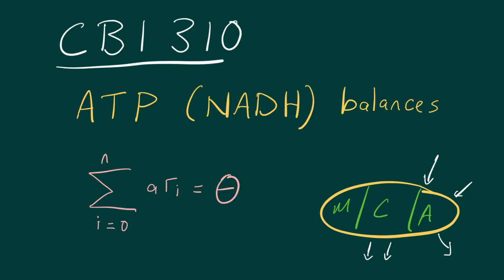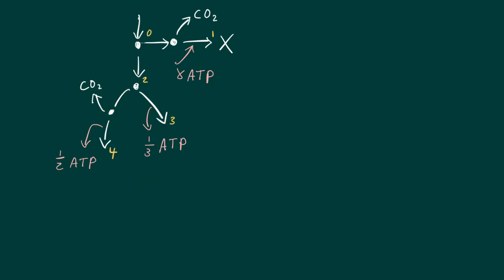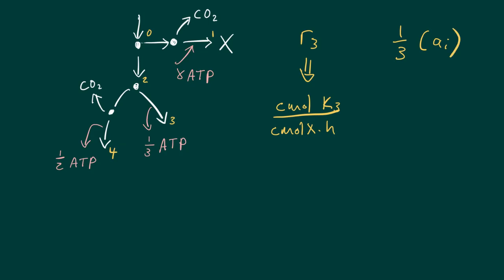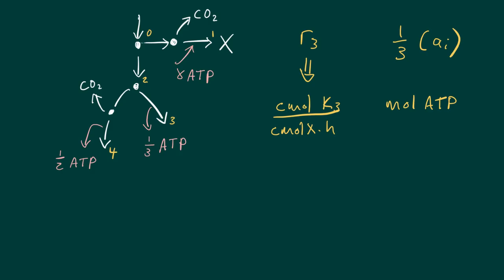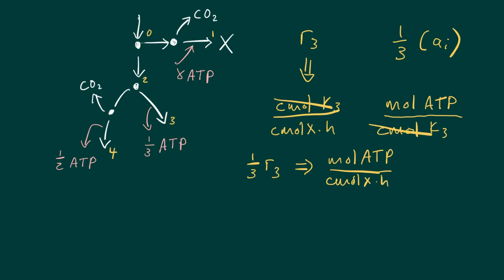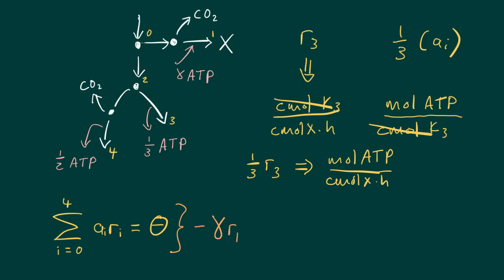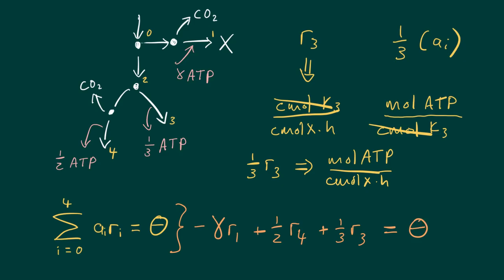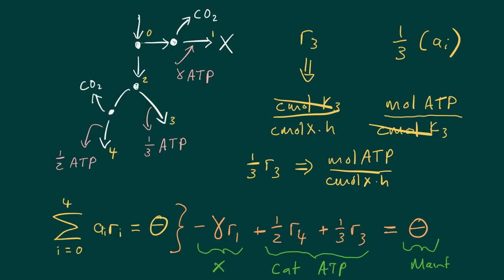CBI lecture 7